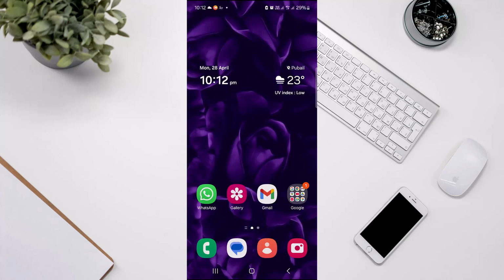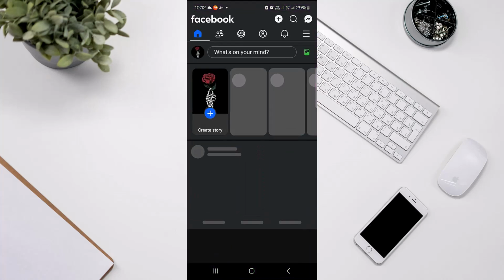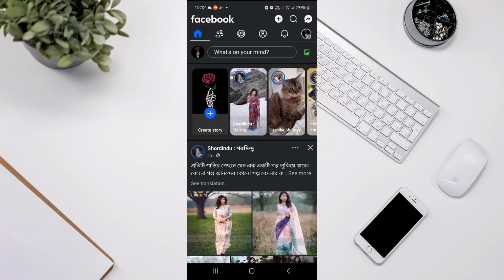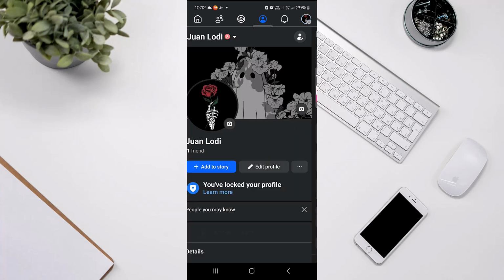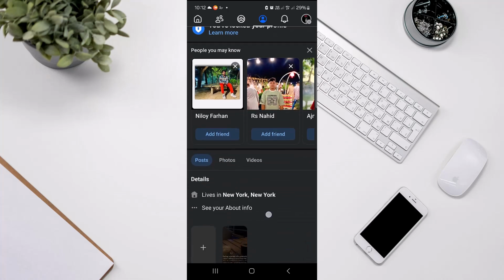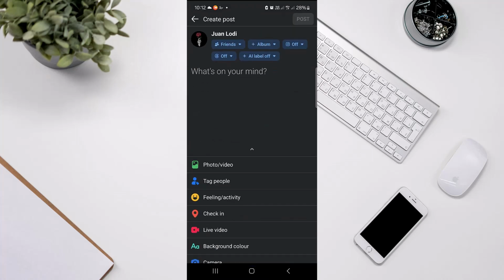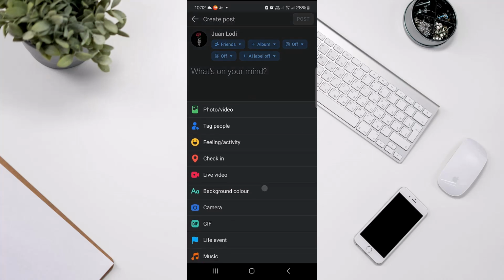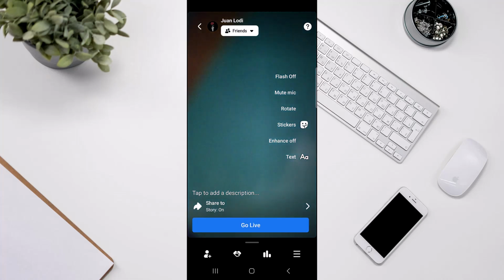How To Start Facebook Live 2025 - Full Guide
Learn How to start Facebook live 2025 with this full step-by-step guide!
This is a step-by-step tutorial on how to go live on facebook  full guide on this.
Watch the video until the end to find out how to use facebook live